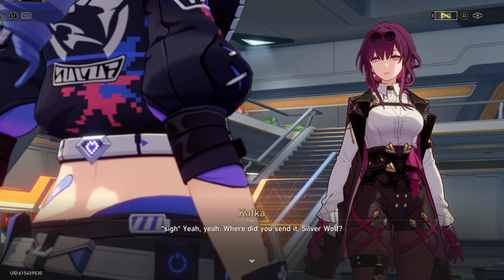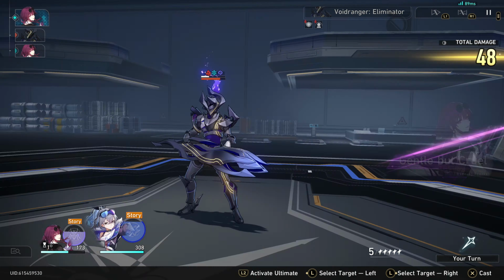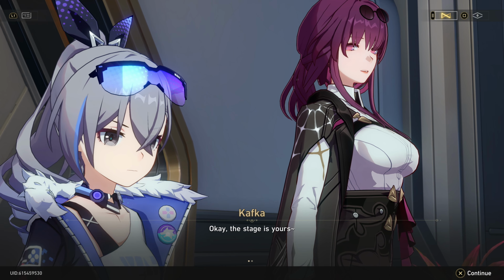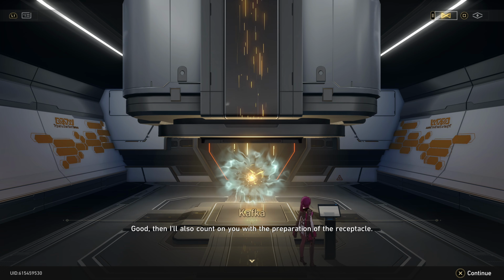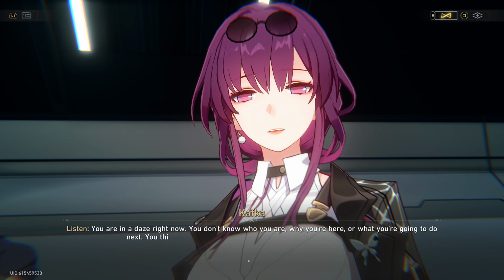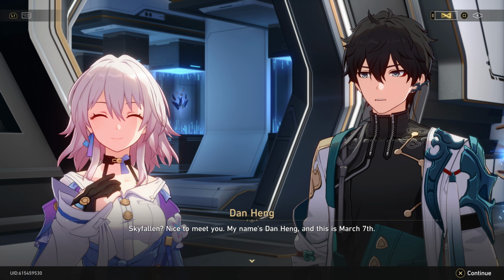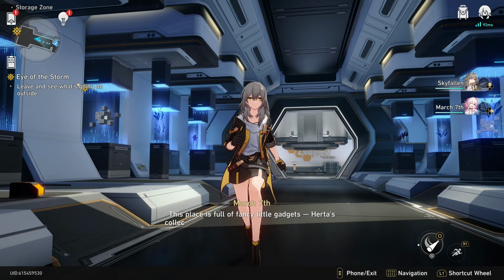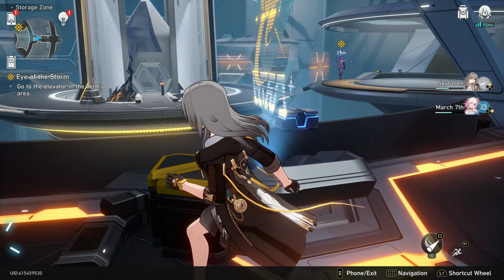Honkai Star Rail PS5 Gameplay [Free to Play]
Honkai Star Rail PS5 Gameplay, Frame rate FPS & resolution details of this free to play RPG or well role playing game that's turn based featuring an array of unique characters battling in this fantasy universe featuring distinct visual styles akin to Genshin Impact which is from the same company so there are similarities.

Honkai Star Rail PS5 Gameplay within this exciting new free to play game, you'll journey through immense worlds of the unknown and bond with a series of memorable characters. Choose your companions and arrange the ultimate four-person combat team to help you take down a looming threat to the universe.

HonkaiStarRail PS5 Gameplay Review where you harness the spirirt of the Trailblaze in a cel-shaded space fantasy adventure where you'll embark on an unforgettable intergalactic odyssey. You and your fellow Astral Express passengers will hop from world to world, resolve conflicts, form friendships and uncover a wealth of mysteries.

The newcomer-friendly but challenging-to-master turn-based combat system is a perfect place to test your team-building and battle arrangement mindset. Harness the right combination of Basic Attack and Skill, and unleash spectacularly animated Ultimate finishers. The ultimate best Honkai Star Rail PS5 review and gameplay.